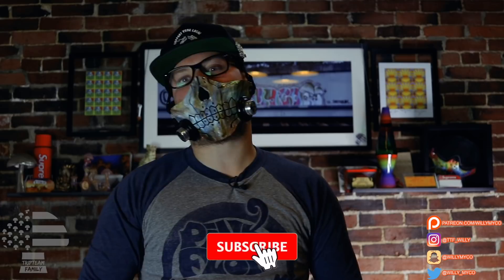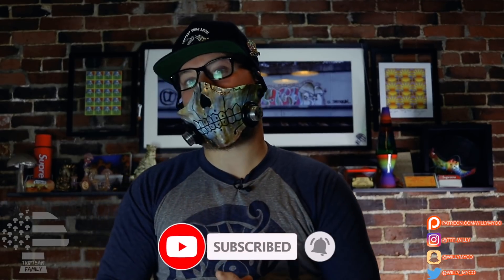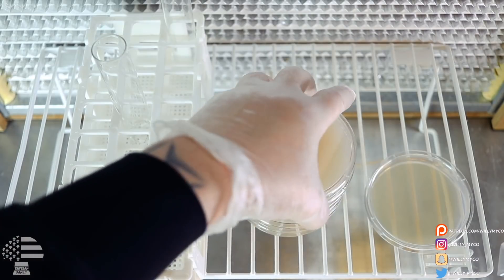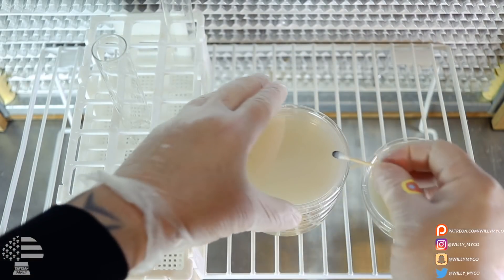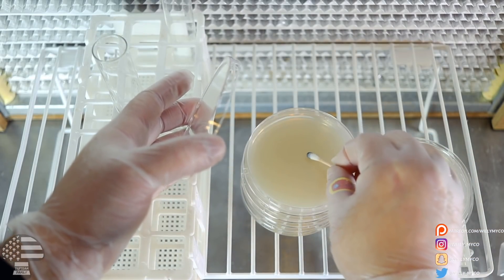Top 5 tips for mycologist & mushroom cultivators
~~ Support The Trip Team Family Movement & Get My Full Library ~~